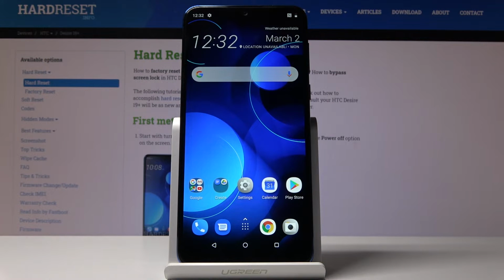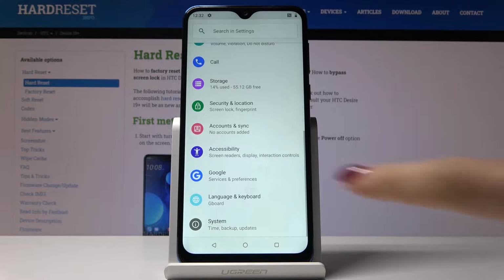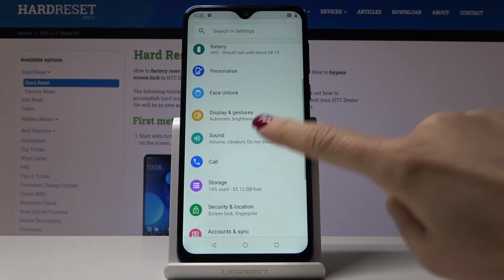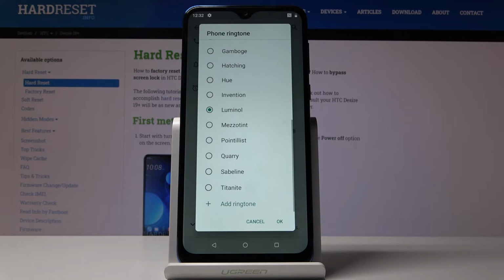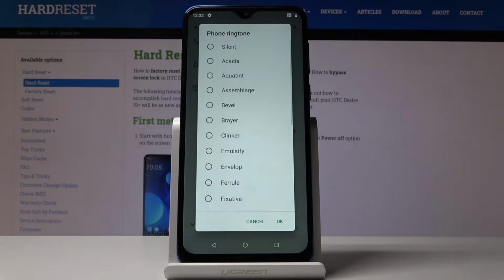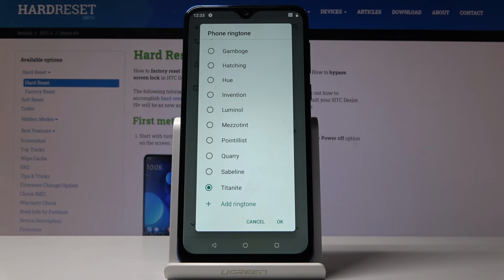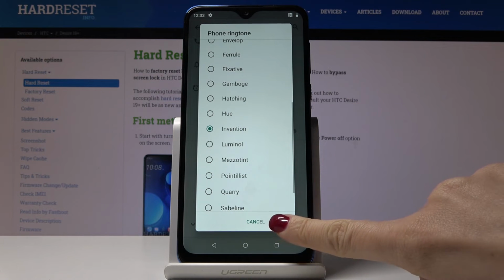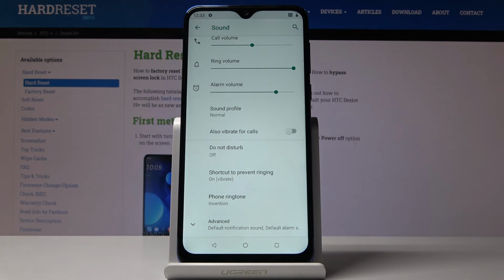Ringtone List on HTC Desire 19+ – Change Ringtone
Learn more info about HTC Desire 19+:
Today we are presenting to you a full list of ringtones in HTC Desire 19+. If you’re wondering from which options you can choose from, here we are showing you all ringtones available in HTC Desire 19+. This video also will show you how to change the actual ringtone you use to another one.

How to change ringtone in HTC Desire 19+? What are all ringtones for HTC Desire 19+? Where can I find Ringtones in HTC Desire 19+? How to add ringtone in HTC Desire 19+? Where in HTC Desire 19+ ringtone list is located?